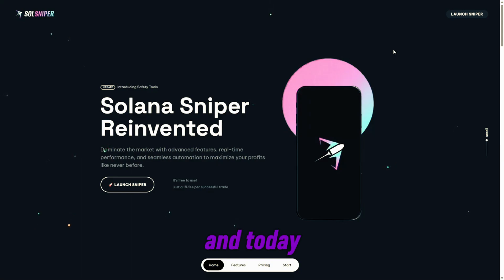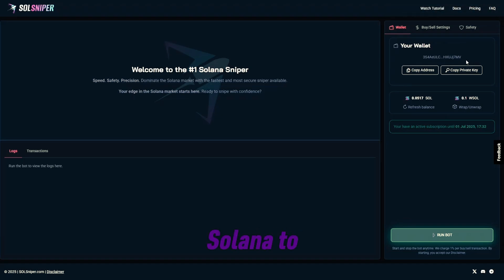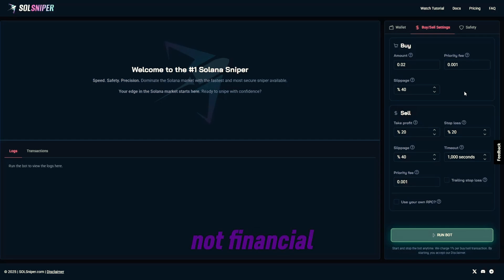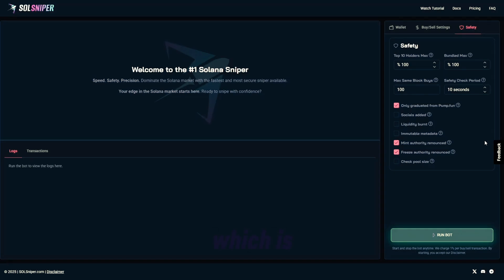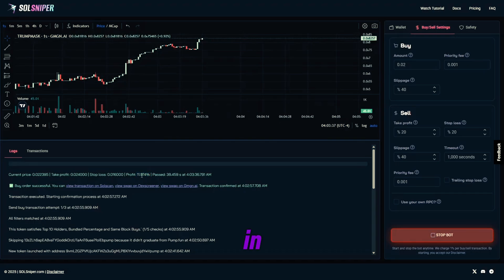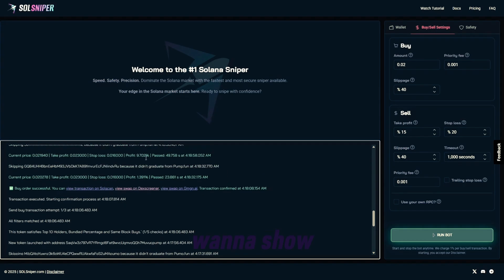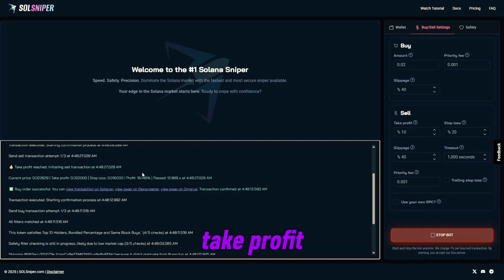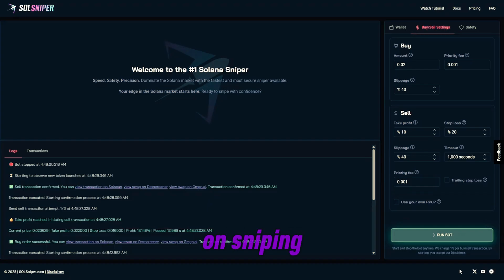SOLANA SNIPER BOT! settings for automatic trading meme coins + guide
🌎This beginner-oriented tutorial walks you through the process of setting up and using a Sniper Bot on the Solana blockchain. If you're looking to instantly grab newly listed tokens or gain insight into automated trading within the Solana ecosystem, this guide has you covered. From initial setup to live sniping demonstrations, it's an ideal starting point for crypto traders, Solana enthusiasts, and DeFi adventurers alike.

✅ Key Benefits of This Trading Bot

⚙️ Fully Automated Memcoin Sniping – Just Set It Up and Watch It Work
🚀 Super Fast Trade Execution – Instantly Jump into Trades on Launch
💰 Constant Profit Opportunities – Take Advantage of Launch Volatility
🔒 Secure Wallet Connection – Full Control Without Storage Hassles
👨‍💻 User-Friendly Design – No Coding or Technical Knowledge Required